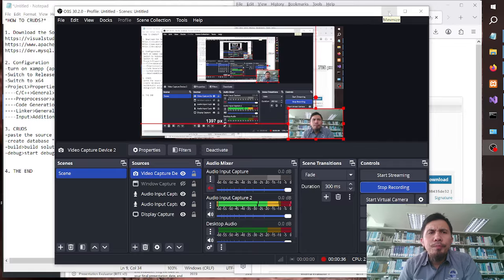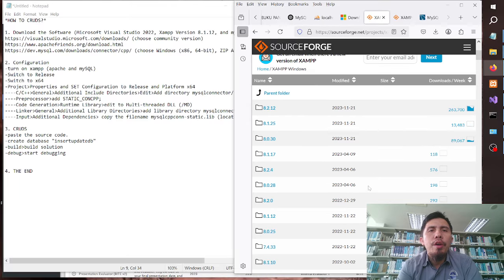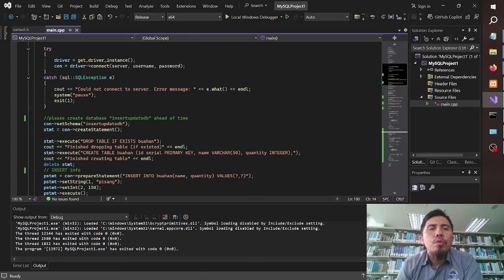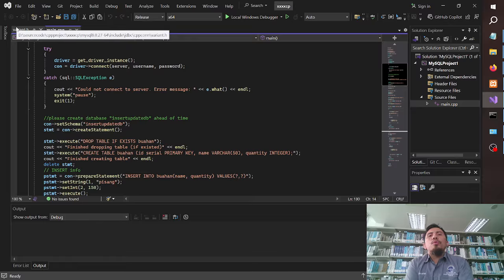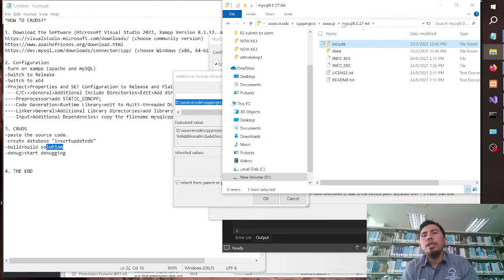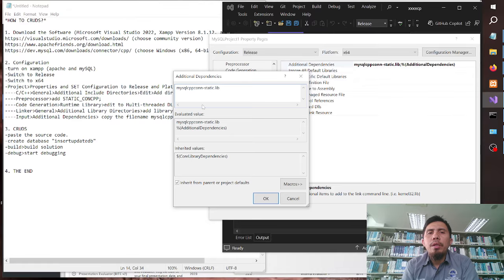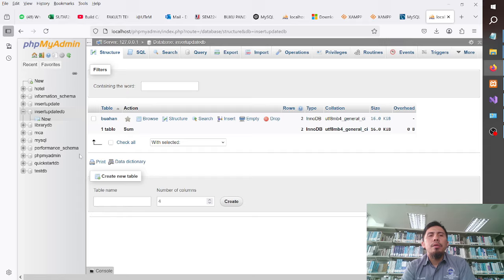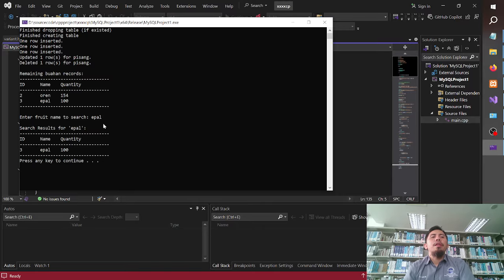How to do CRUDS? (for Windows 10 64 bit OS)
1. Download the Software (Microsoft Visual Studio 2022, XAMPP Version 8.1.12, and mySQL connector c++ 8.0.27)
(choose Windows (x86, 64-bit), ZIP Archive)

2. Create New File (Microsoft Visual Studio 2022)
-Open Microsoft Visual Studio 2022
File///New///Project///Empty Project///Configure New Project (fill up such as project name, location, solution and solution name..)///CREATE
-Add File
View///Solution Explorer///Go to Solution Explorer///Right Click Source Files///Add///New Item///Visual C++///C++ File///ADD

3. Configuration (XAMPP)
-turn on xampp (apache and mySQL). Note: Let say, if the port has been used and need to be changed. Open XAMPP///Config (Apache)///Apache(httpd.conf)///edit at "Listen 80" to "Listen 8080".Open XAMPP///Config (MySQL)///my.ini///edit all at "port=3306" to "port=3305"

4. Configuration (Microsoft Visual Studio 2022)
-Switch to Release
-Switch to x64
-Project///Properties and SET Configuration to Release and Platform x64
C/C++///General///Additional Include Directories///Edit///Add directory mysqlconnector/include/jdbc
C/C++///Preprocessor///add STATIC_CONCPP;
Code Generation///Runtime Library///edit to Multi-threaded DLL (/MD)
Linker///General///Additional Library Directories///add library directory mysqlconnector/lib64/vs14
Linker///Input///Additional Dependencies///copy the filename mysqlcppconn-static.lib (location: mysqlconnector/lib64/vs14/)

5. Edit Environment
- Start Menu search Environment Variables///Open Edit the system environment variables///Environment Variables Add Path to C:\xampp\php and C:\xampp\apache\bin

6. CRUDS
-create database "insertupdatedb" at Xampp database
-paste the source code (PLEASE REFER THE SOURCE CODE AT THE COMMENT) at Microsoft Visual Studio 2022.
-At Microsoft Visual Studio 2022, build///build solution
-At Microsoft Visual Studio 2022, debug///start debugging

7. THE END